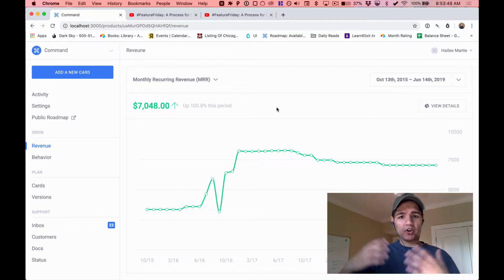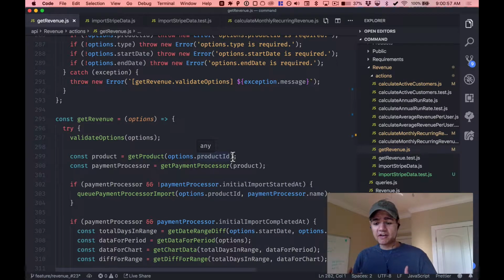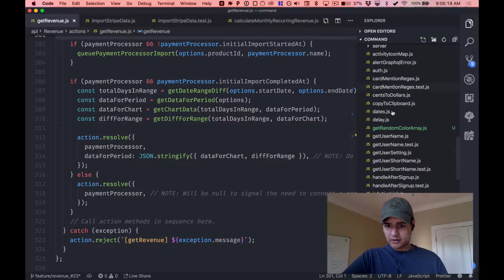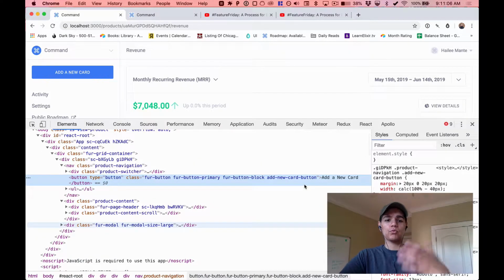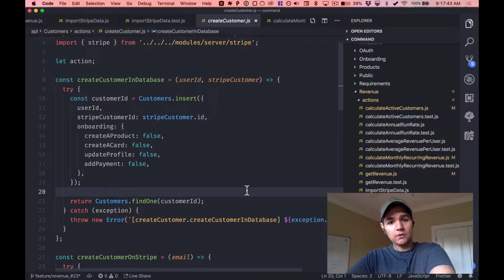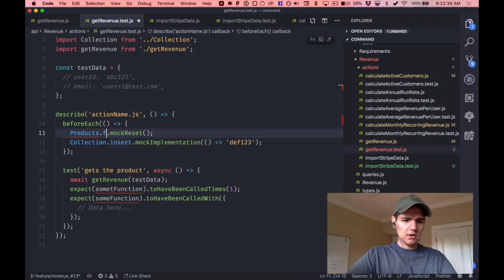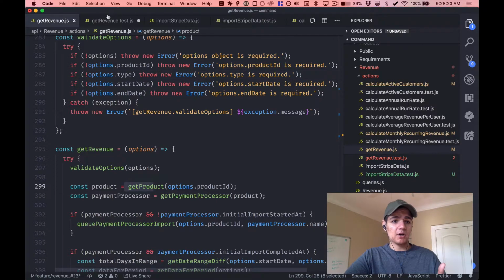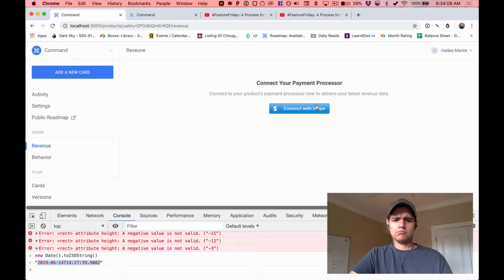FeatureFriday: A Process for Building a Feature Pt. 3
In this week's video, we wrap up our series on a process for building a feature, discussing testing, focus, and discipline.